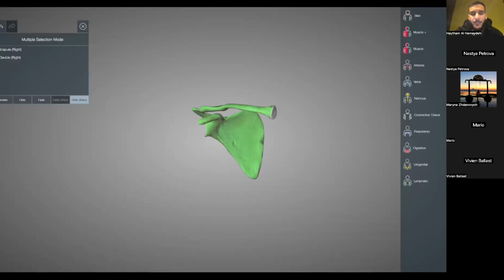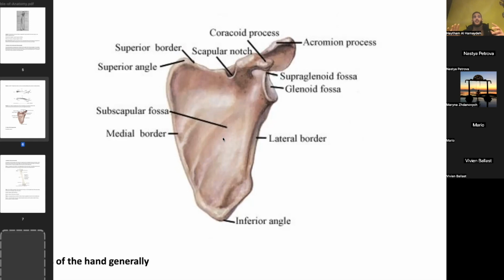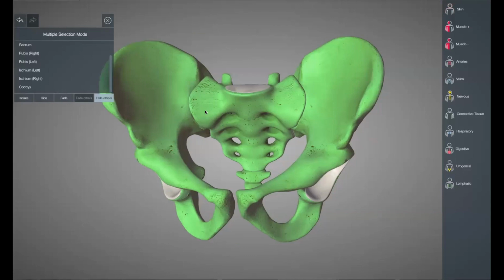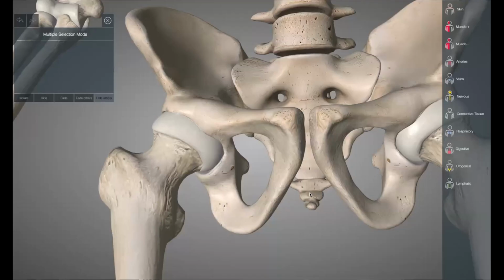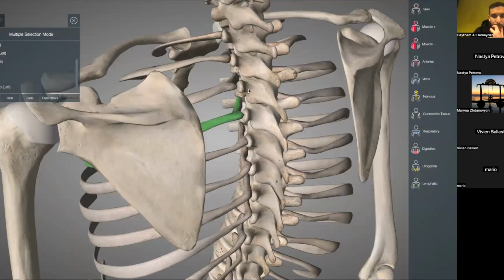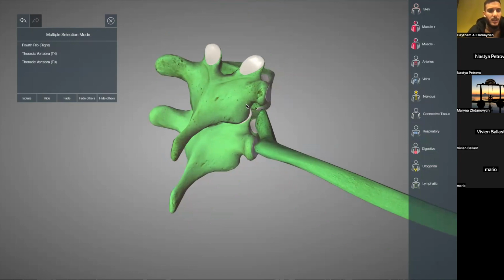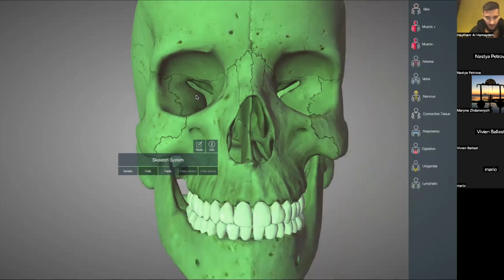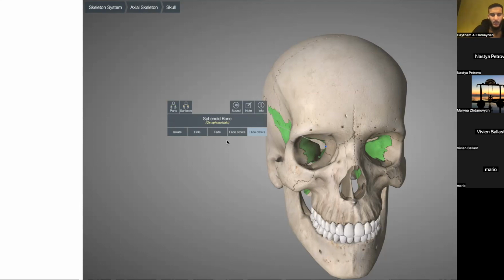issue 20,5,11, 23. Knee joint, shoulder girdle, Pelvic girdle, Vertebral column joints